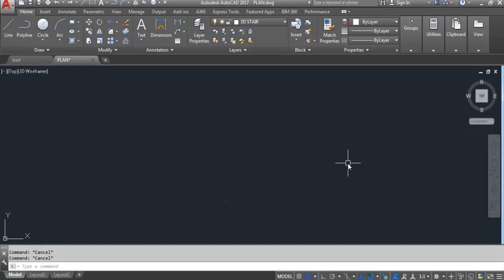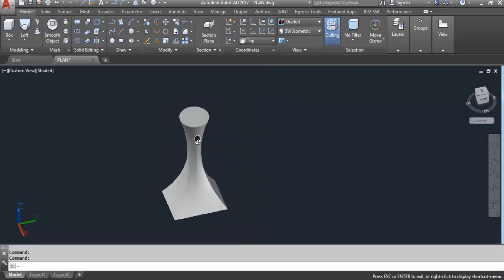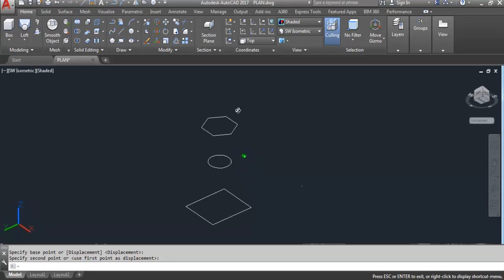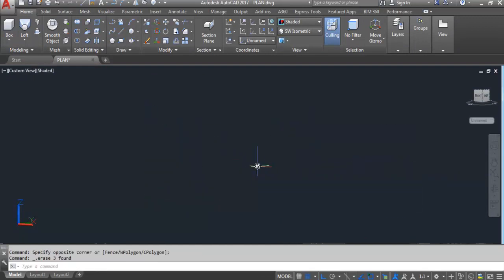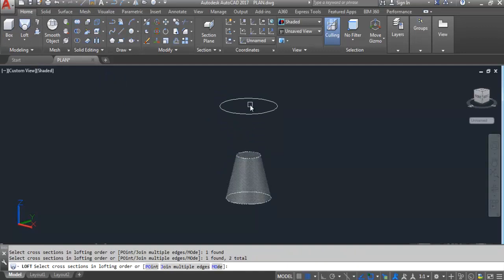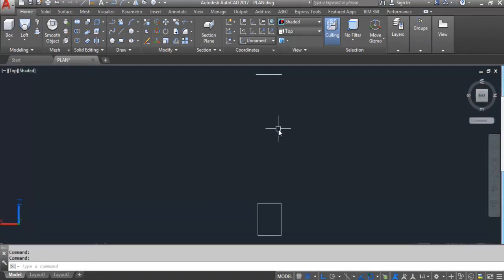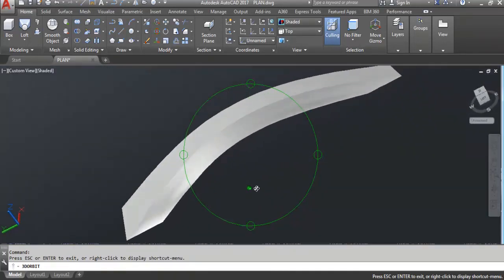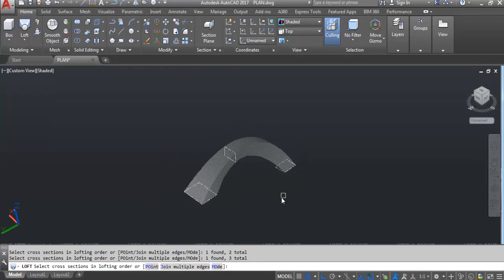AutoCAD #44 - How to use LOFT Command in AutoCAD 3D | AutoCAD 2017 | AutoCAD Basics